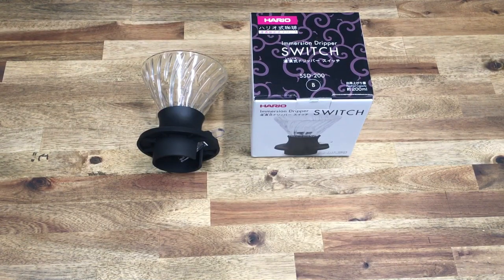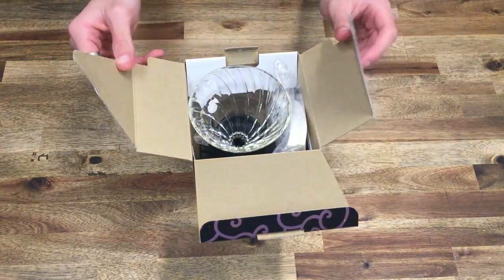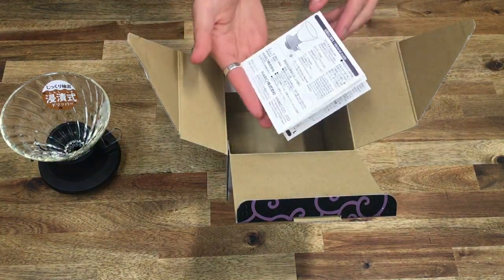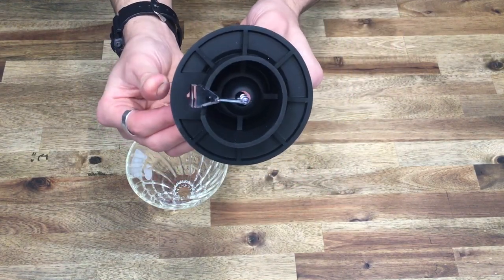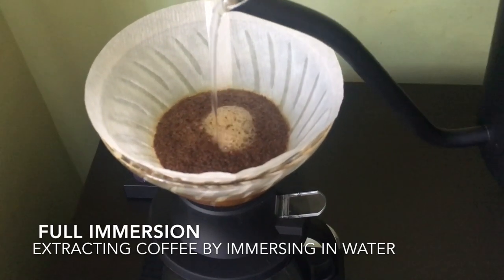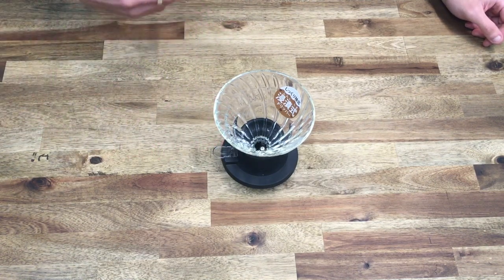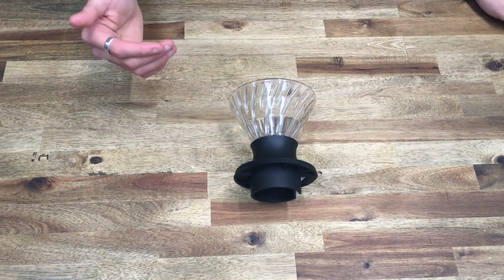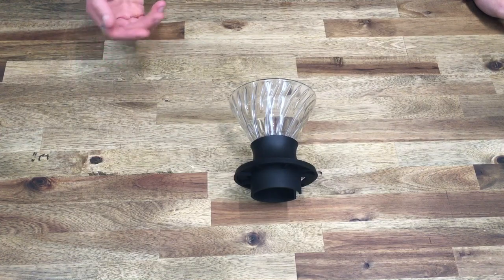Hario Switch Immersion Dripper - Unbox and Brew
In this video we unbox the Hario Switch Immersion dripper, we go over some of the different coffees you can make with the switch and talk about some of the pros / cons when it compares to a regular V60.

Timeline:
Intro (0:00)
Unboxing (1:32)
How it works (2:25)
How to brew with the Switch (5:58)
V60 vs Switch (6:18)
Summary (8:05)